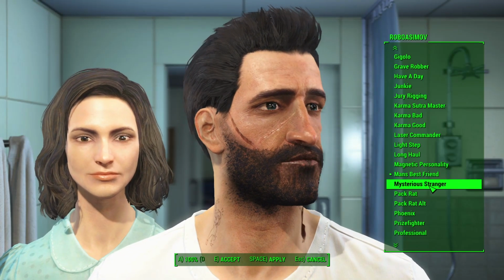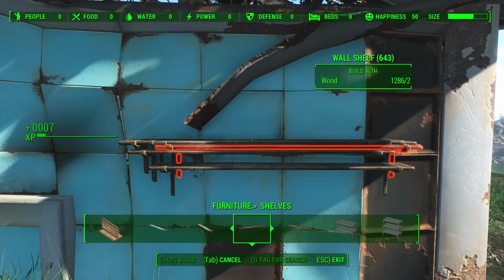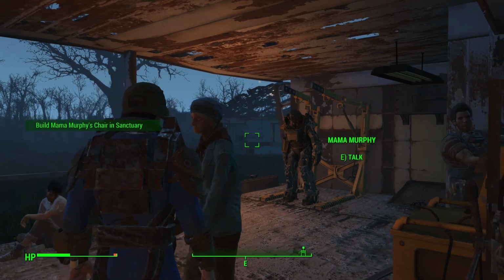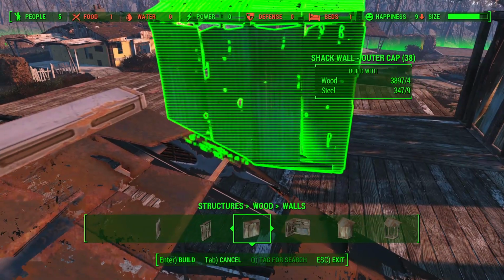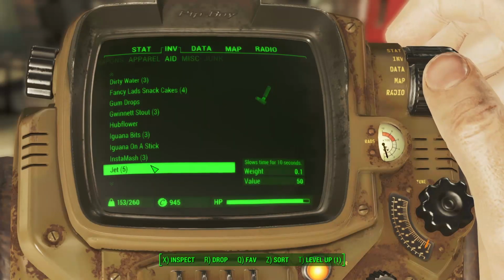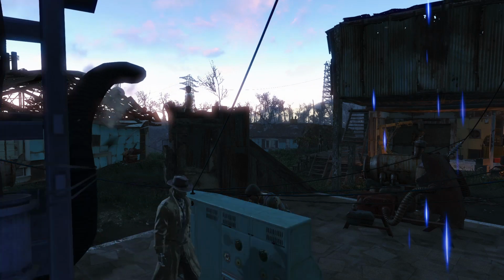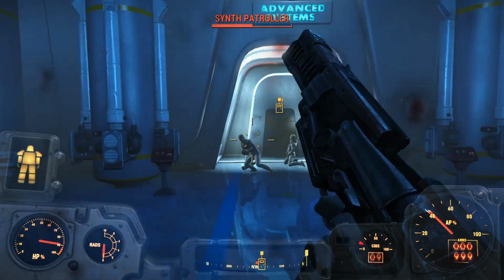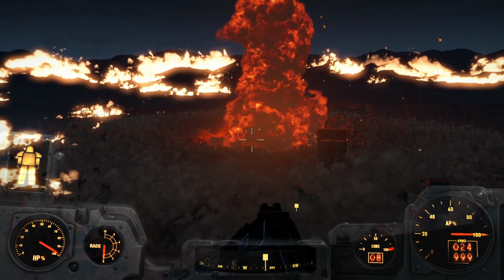Can You Beat Fallout 4 Only Using a 10mm Pistol?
I attempted to beat Fallout 4 only using a 10mm pistol. Inspired by Mitten Squad.